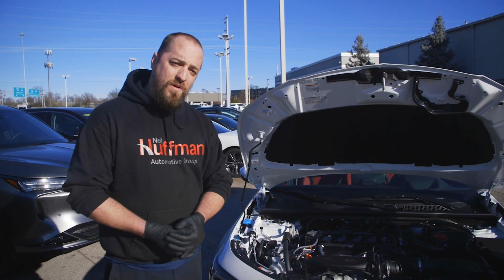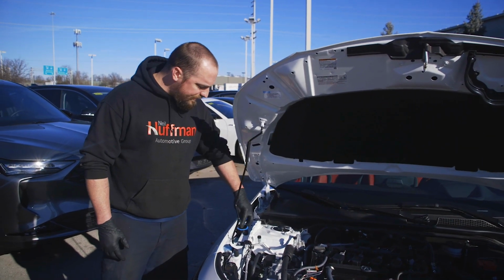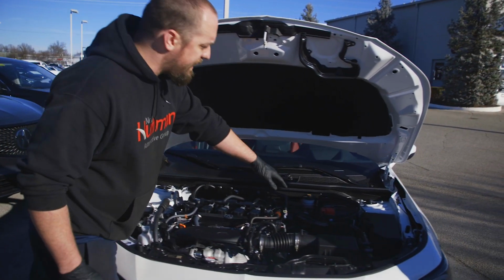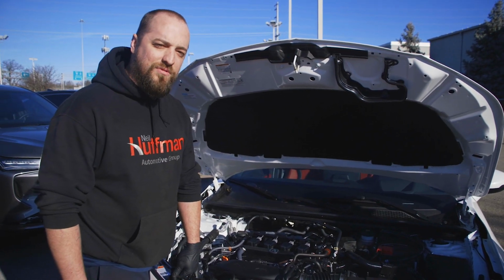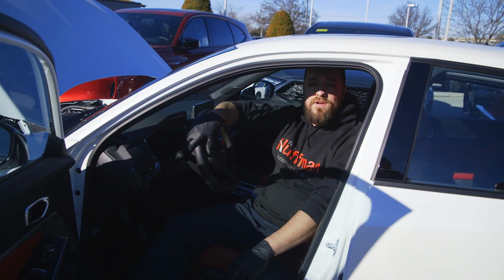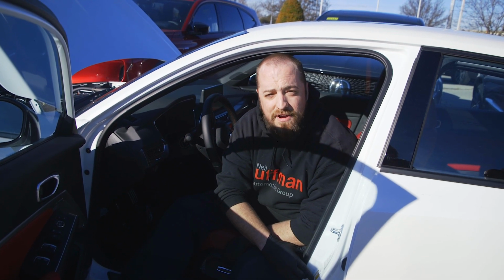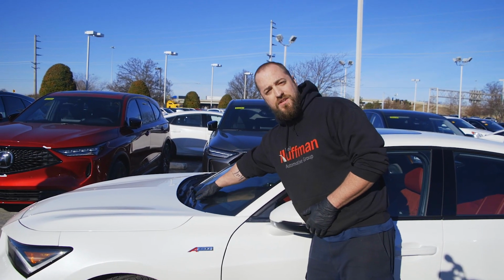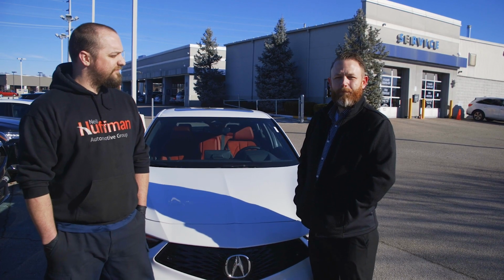Winter Ready with Acura: Essential Car Care Tips to Navigate the Cold!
Gear up for winter with Spencer, our Master Technician at Neil Huffman Acura at Oxmoor in Louisville, KY!

In this must-watch video, Spencer shares expert insights on essential winter car care tips to keep your Acura running smoothly in the cold. From monitoring coolant levels to ensuring a healthy battery life, and even optimizing your windshield wipers – Spencer guides you through every step.

Don't miss out on these crucial maintenance tips that will help you navigate winter roads with confidence.

Get ready to winterize your ride with Acura expertise!

Neil Huffman Acura at Oxmoor
100 Oxmoor Court
Louisville, KKY 40222